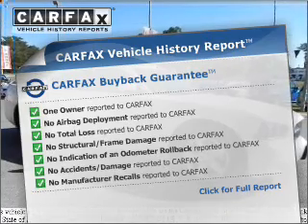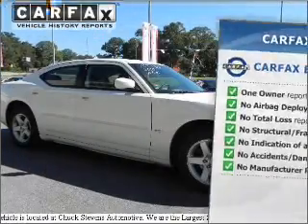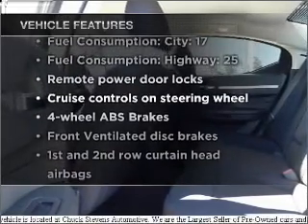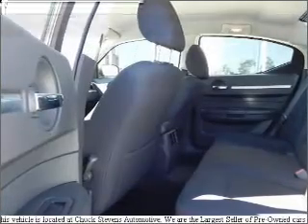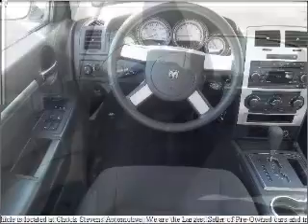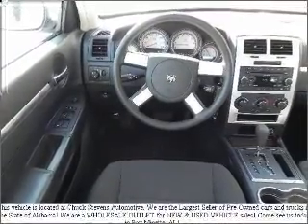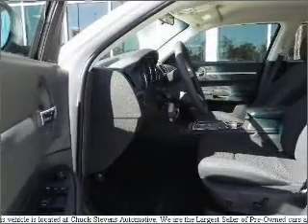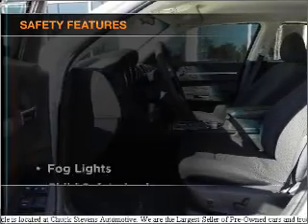2010 Dodge Charger - Bay Minette AL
Year: 2010
Make: Dodge
Model: Charger
Engine: 3.5 liter 6 cylinder 24 valve
Transmission: 4-Speed Automatic
Exterior: Bright White
Miles: 28931
Chuck Stevens Ford
1304 Hwy 31 South
Bay Minette, AL 36507